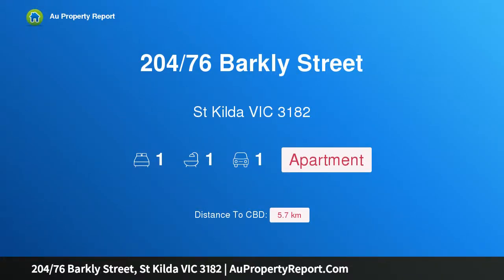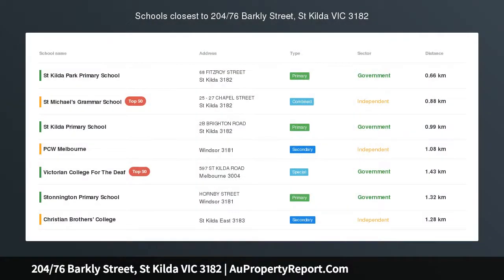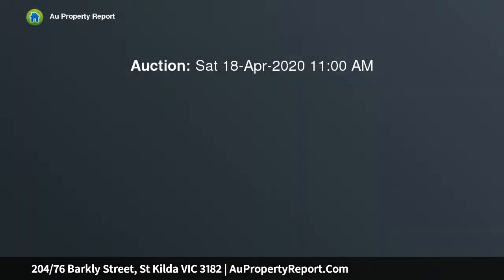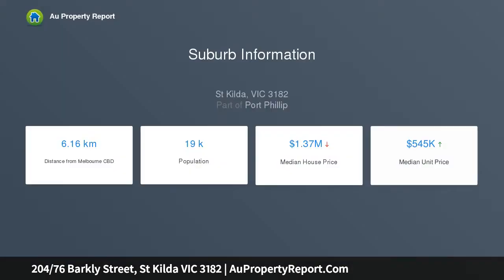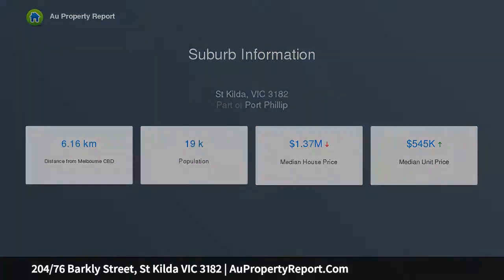204/76 Barkly Street, St Kilda VIC 3182 | AuPropertyReport.Com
204/76 Barkly Street, St Kilda VIC 3182
Property Type: apartment
Bedrooms: 1
Bathrooms: 1
Car Space: 1
Please contact to arrange a private viewing